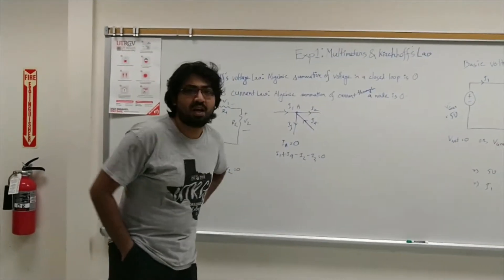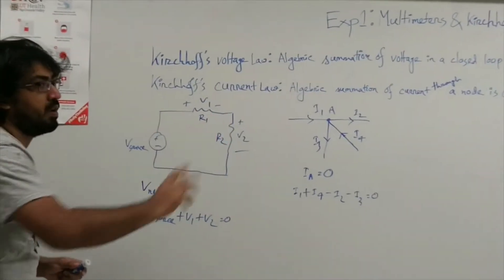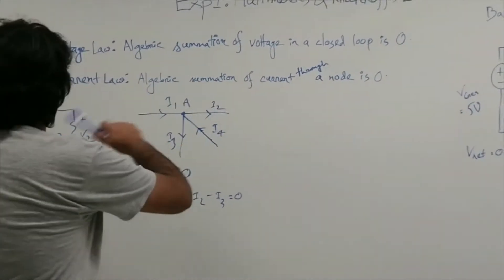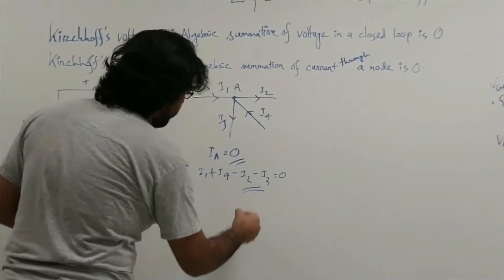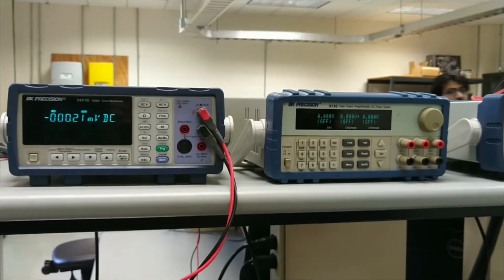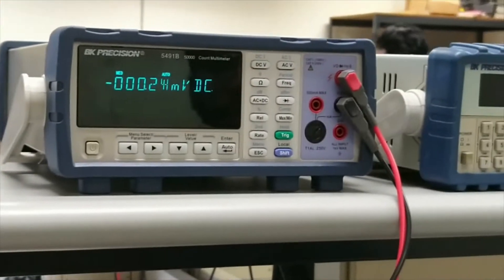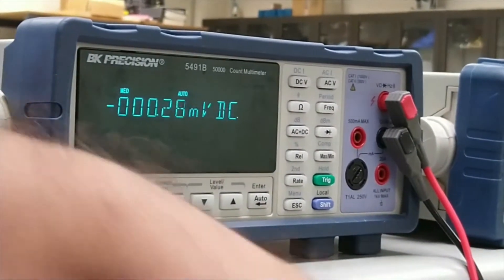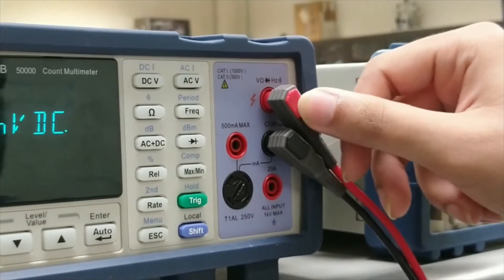Electric Circuits Lab - Pre-Lab-1 - Instructions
Kirchoff's Law